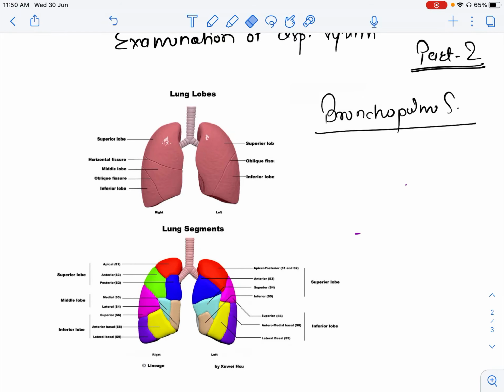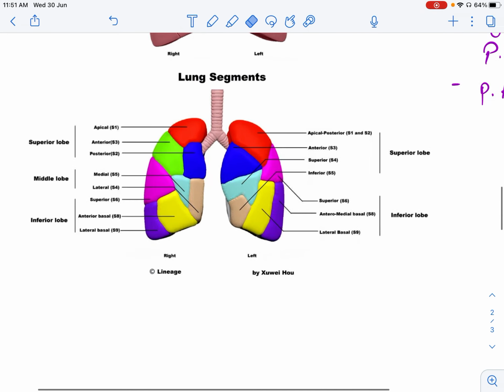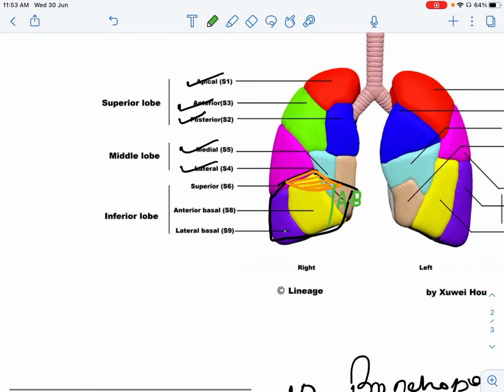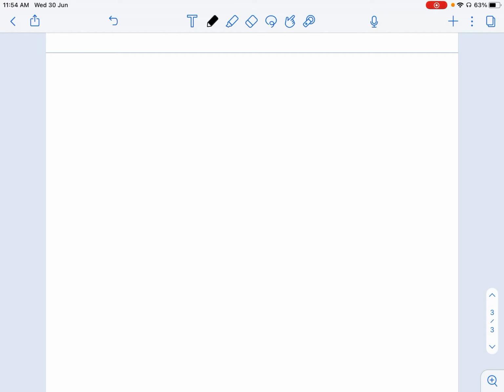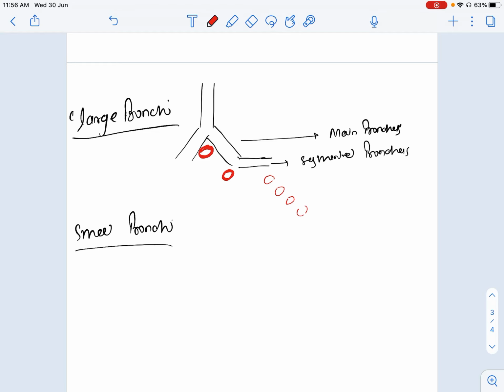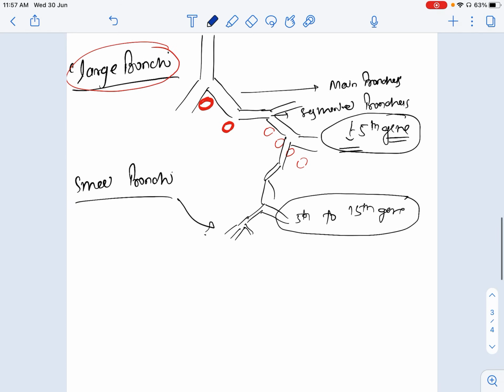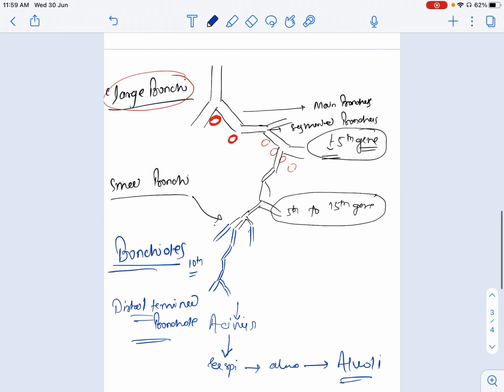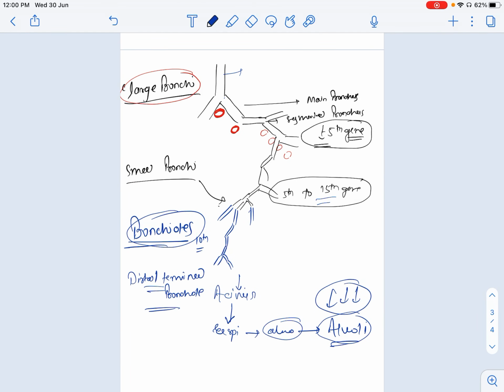Examination of Respiratory System | Part 2| General Medicine